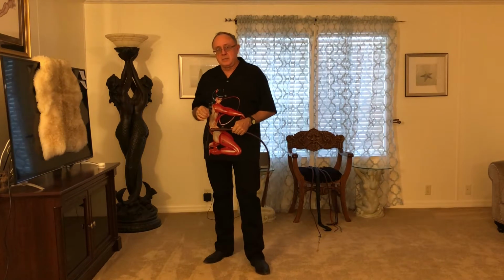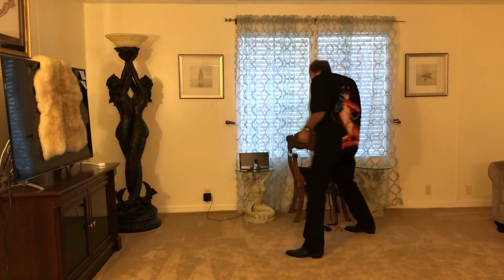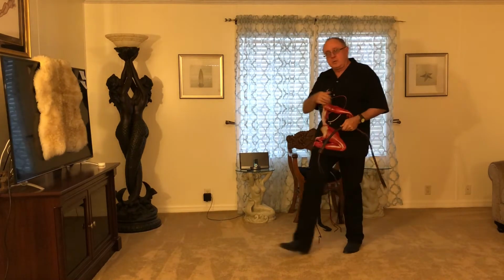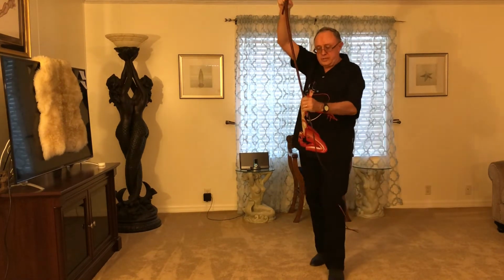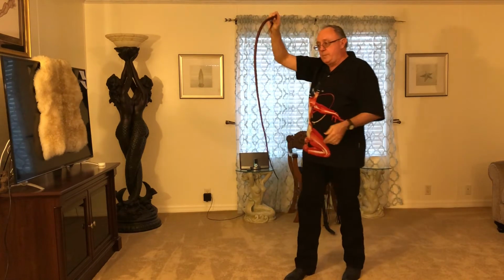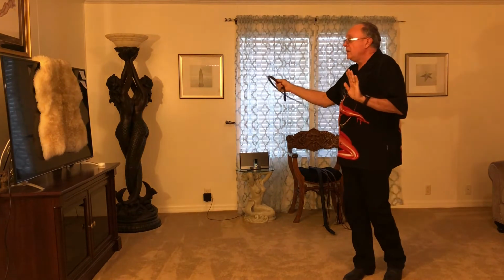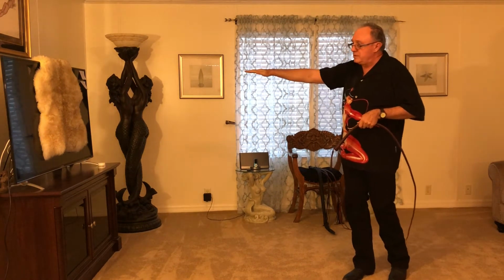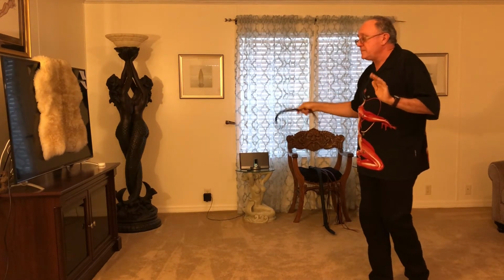Horizontal Technique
This digs a little deeper into horizontal technique. Using a whip circle while throwing horizontal technique. Also sometimes called East Coast Swing. Staying slightly above stall speed while maintaining tempo with the music is discussed.